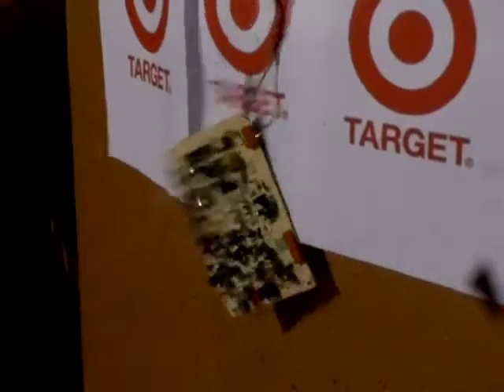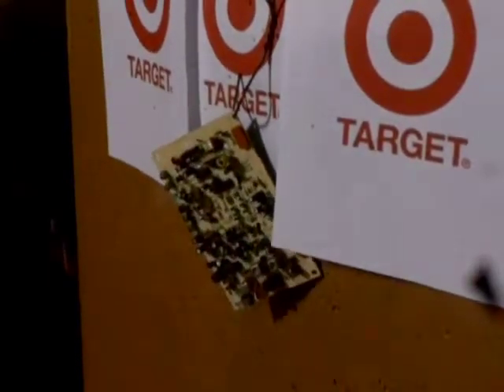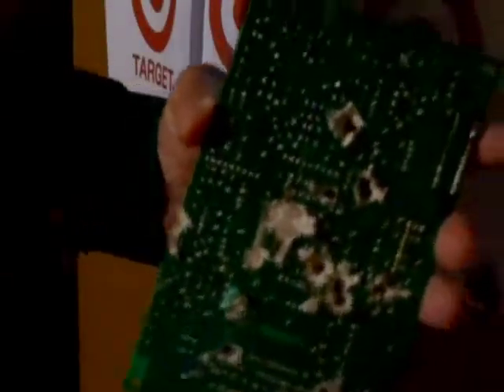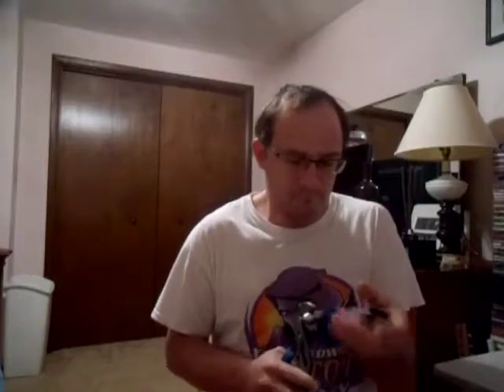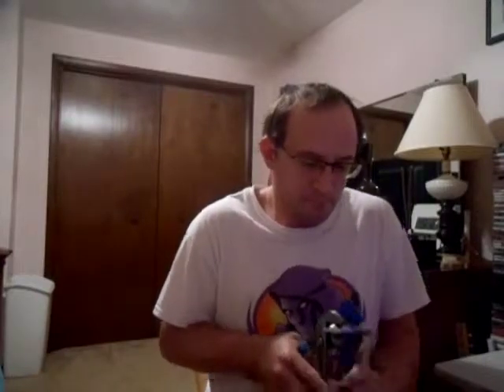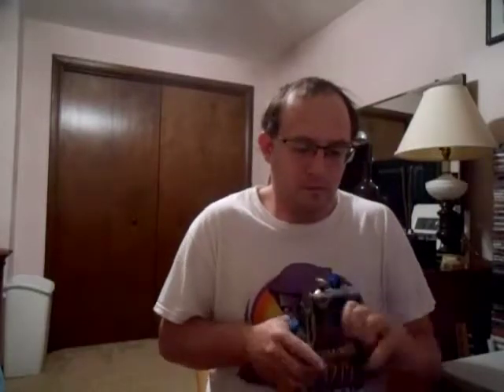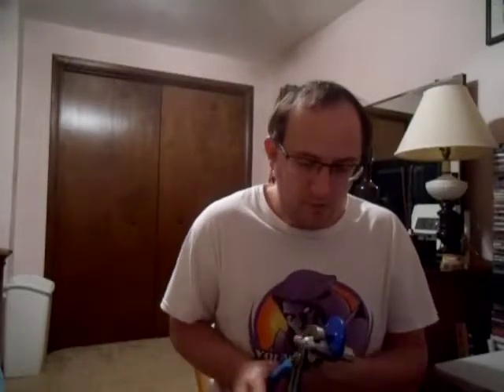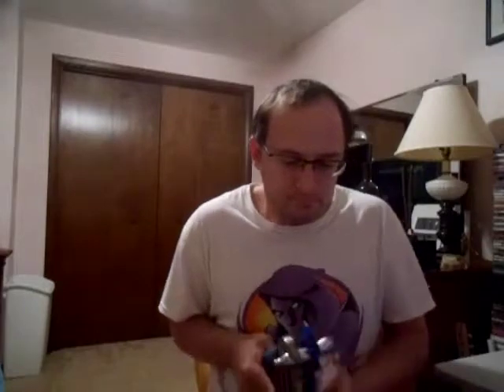Cutting A 12Gram CO2 Cartridge In Half